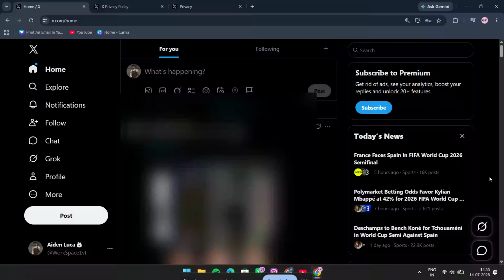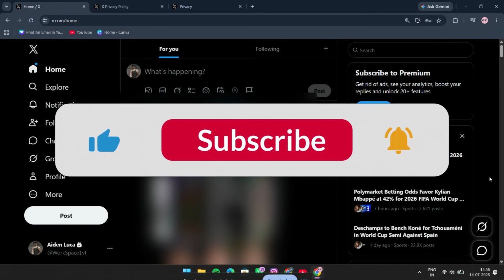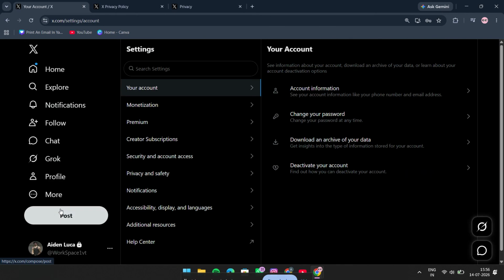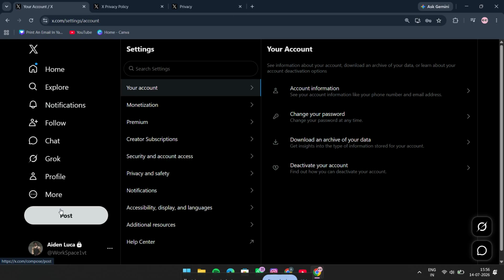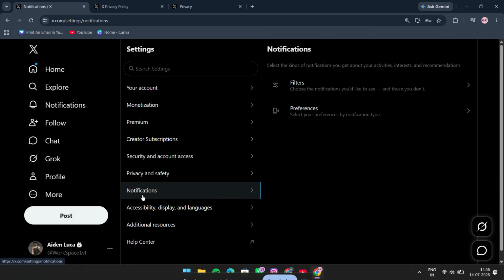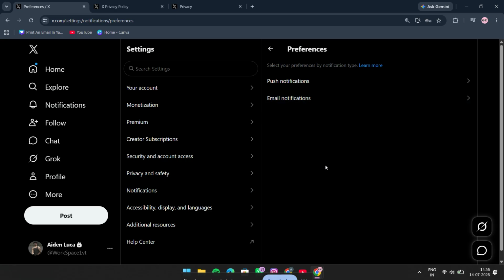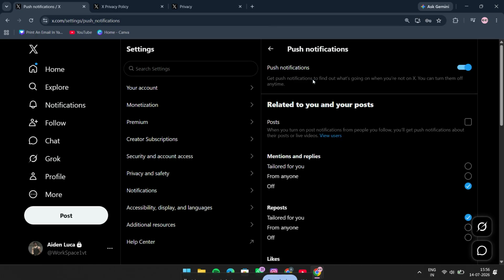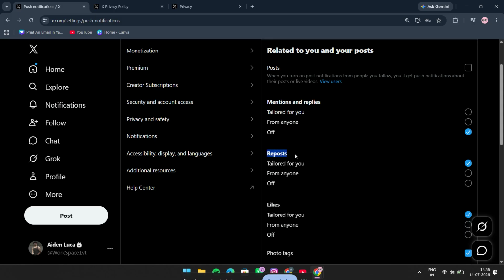How To Get Reposts Notification In X.Com / Twitter [Quick Settings Guide]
Learn how to get repost notifications in X.com / Twitter by changing your notification preferences in just a few simple steps. This quick tutorial shows you exactly where to go in the app settings to turn on repost alerts from anyone.

🕚Timestamps:
0:00 Intro
0:12 Open More In The Left Navigation Bar
0:24 Go To Settings And Privacy
0:35 Open Notifications
0:45 Select Preferences
0:56 Tap Push Notifications
1:06 Turn On From Anyone Under Reposts
1:20 Outro

✍️What You'll Learn In This Video:
• How To Enable Push Notifications For Reposts
• How To Turn On Repost Alerts From Anyone

💡Pro Tips:
• Make sure push notifications are enabled on your phone too.
• If you only want alerts from certain accounts, check the other repost options.
• Revisit notification settings anytime if your preferences change.